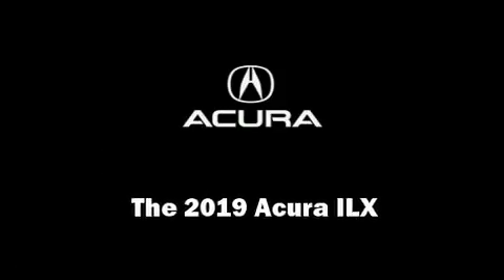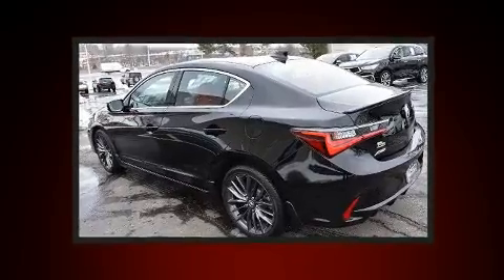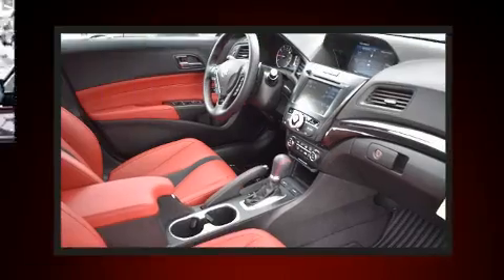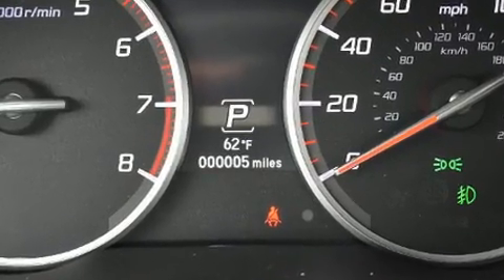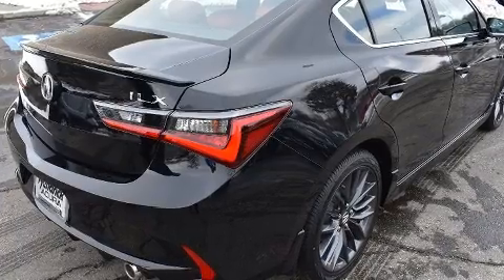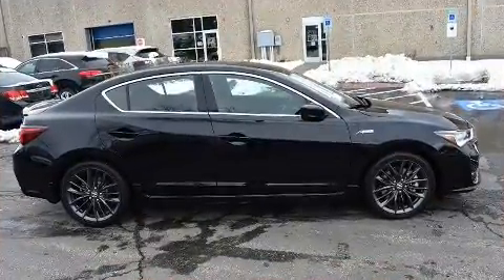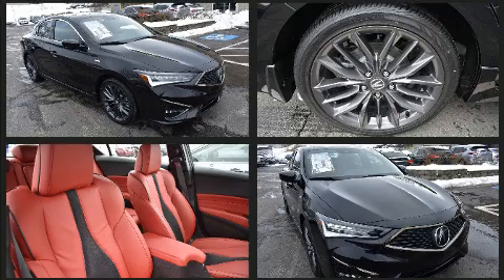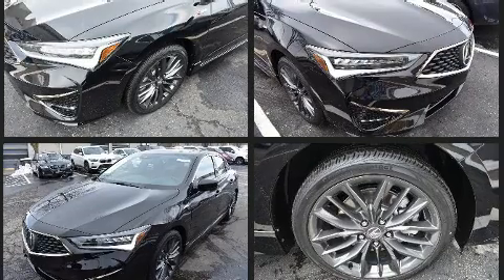2019 Acura ILX with Premium and A-Spec Package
Step into the 2019 Acura ILX. This 4 door, 5 passenger sedan is waiting for you to take home! Under the hood you'll find a 4 cylinder engine with more than 200 horsepower, providing a smooth and predictable driving experience. Well tuned suspension and stability control deliver a spirited, yet composed, ride and drive Acura infused the interior with top shelf amenities, such as: leather upholstery, speed sensitive wipers, an outside temperature display, power moon roof, power door mirrors, blind spot sensor, and remote keyless entry. Premium sound drives 7 speakers, providing you and your passengers a sensational audio experience. Acura also prioritized safety and security by including: head curtain airbags, front side impact airbags, traction control, brake assist, a security system, and 4 wheel disc brakes with ABS. Adaptive cruise control maintains a pre set distance behind the car ahead of you, simplifying highway driving and enhancing safety. We have a skilled and knowledgeable sales staff with many years of experience satisfying our customers needs. We'd be happy to answer any questions that you may have. Stop in and take a test drive!